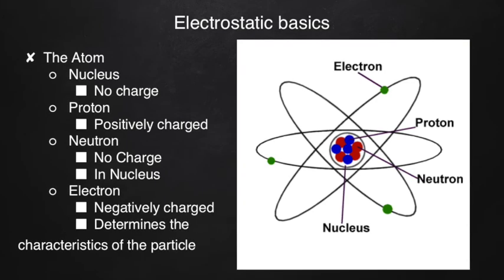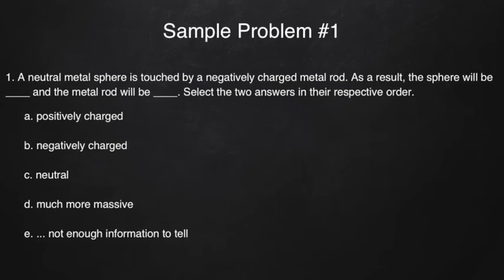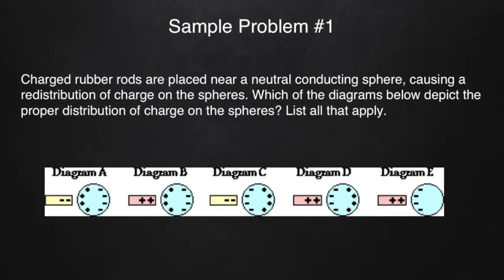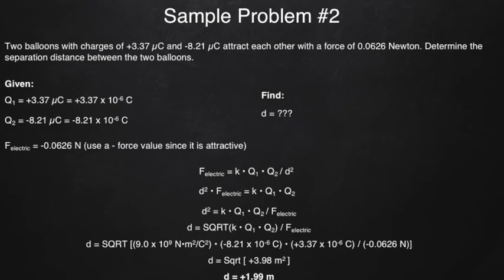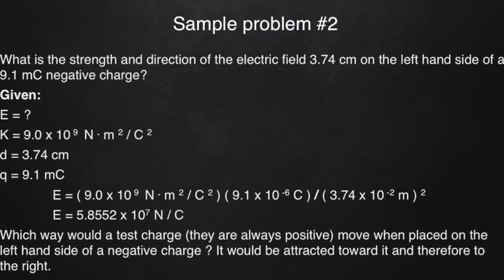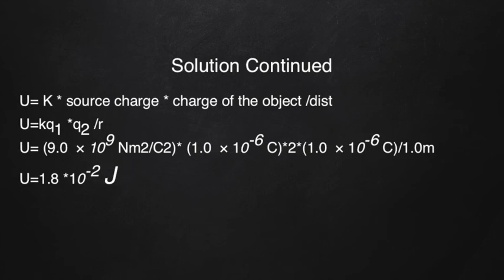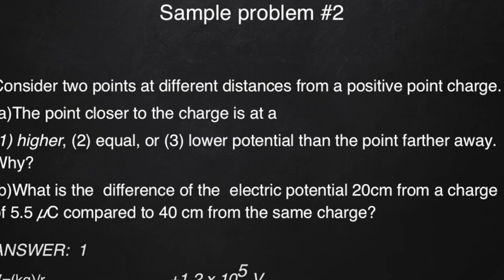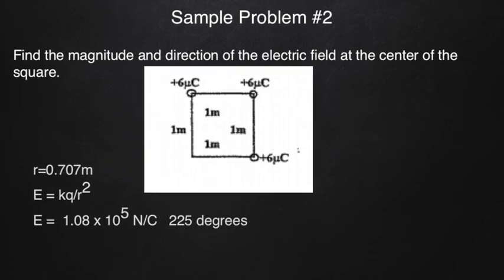Physics Electrostatics 2